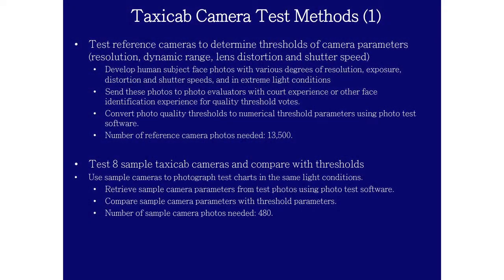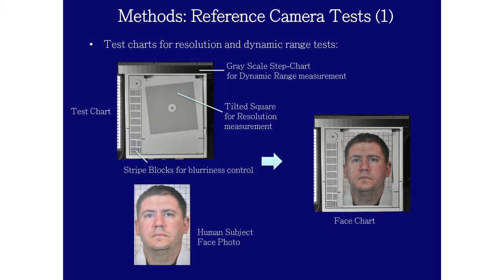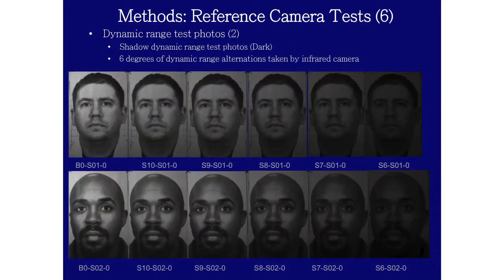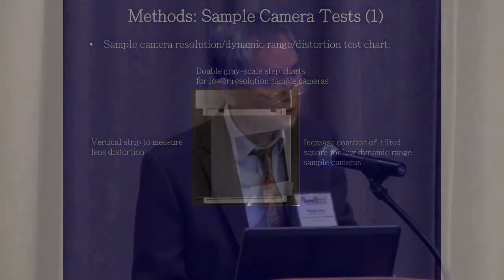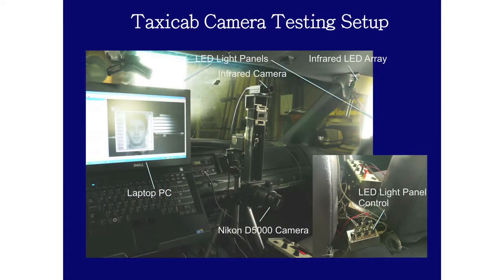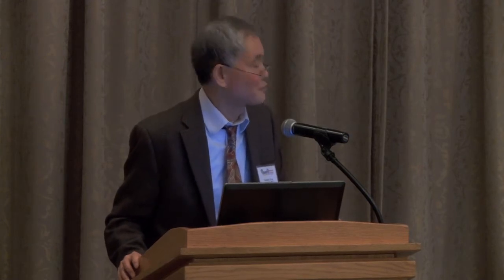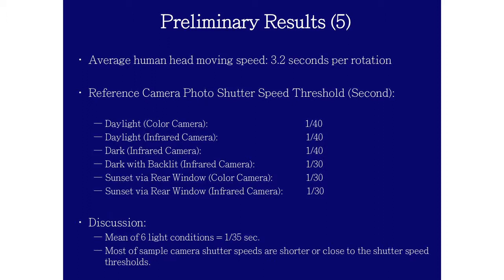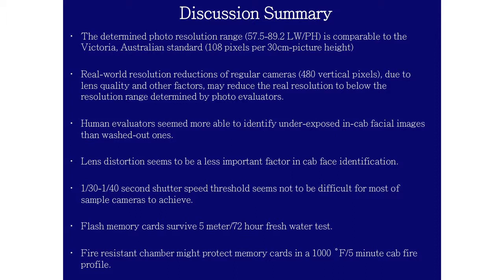Day3 Session6 ShengkeZeng h264 2mbps